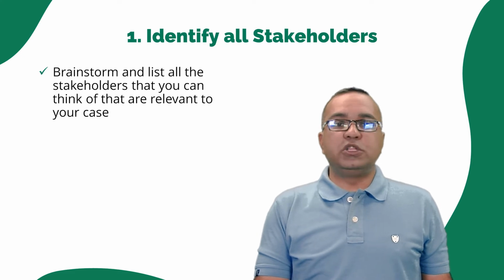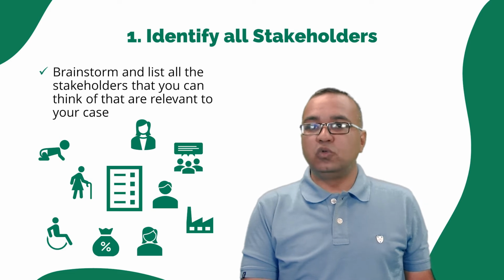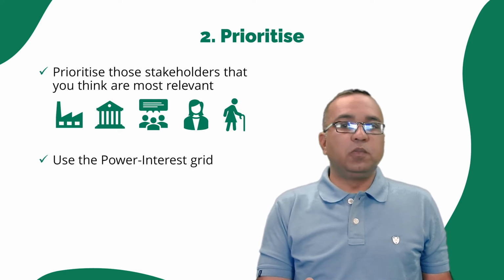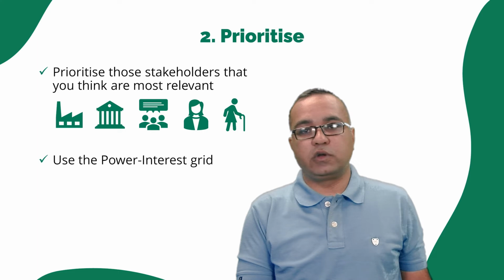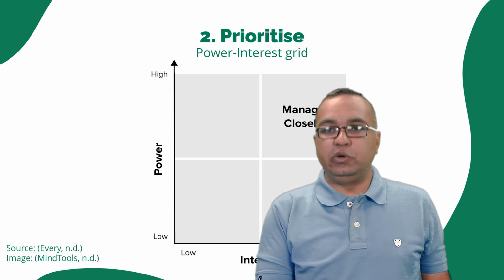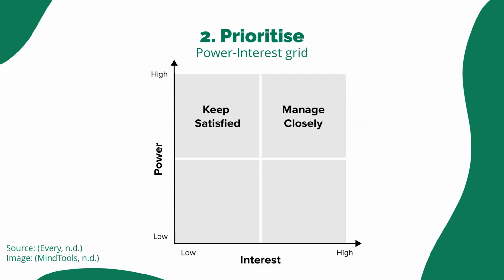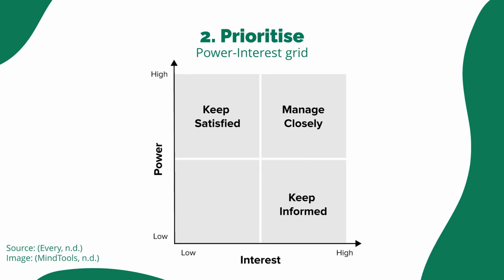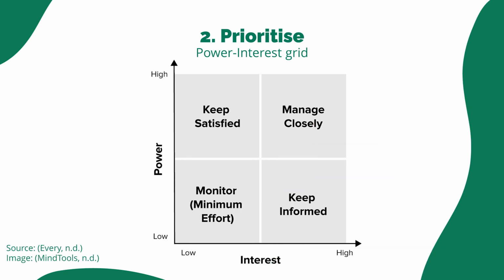Module 2 - Lesson 2 - Stakeholder Analysis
This video lecture about Stakeholder Analysis is given by Deepesh Prakash Guragain from Nepal Engineering College.

The video is part of a Massive Online Open Course which is created by the Problem-Based Learning South Asia project (PBL SA). The project is funded by the European Union Erasmus+ Programme and made in collaboration with ten different universities.

The ten partnering universities are:
Aalto University, Finland
Jigme Namgyel Engineering College, Royal University of Bhutan, Bhutan
Delft University of Technology, Netherlands
Sagarmatha Engineering College, Nepal
Kathmandu University, Nepal
Asian Institute of Technology and Management, Nepal
Kaunas University of Technology, Lithuania
Nepal Engineering College, Nepal
Indian Institute of Science, Bangalore, India
Indian Institute of Technology, Bombay, India